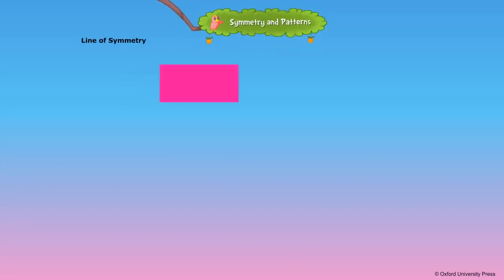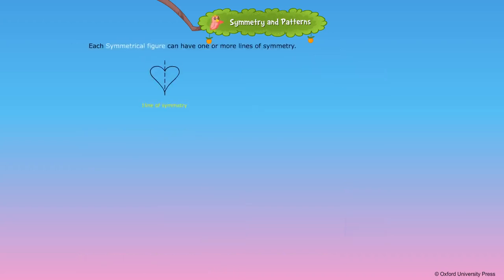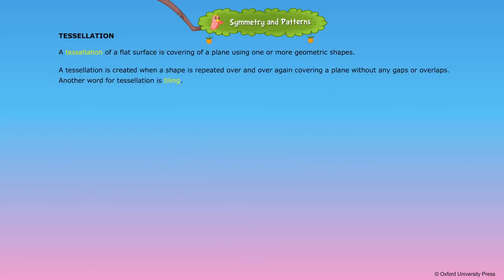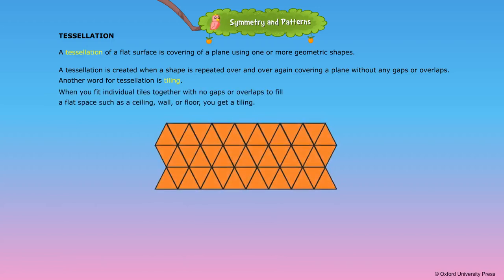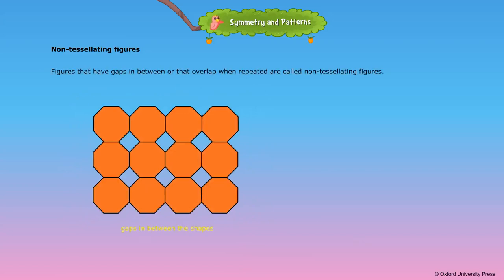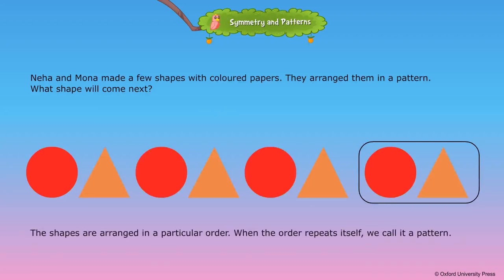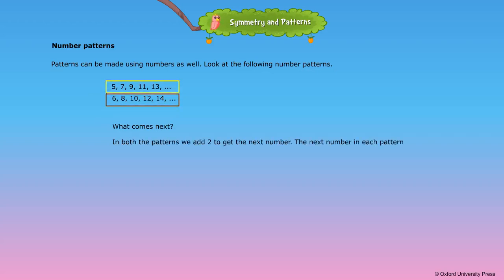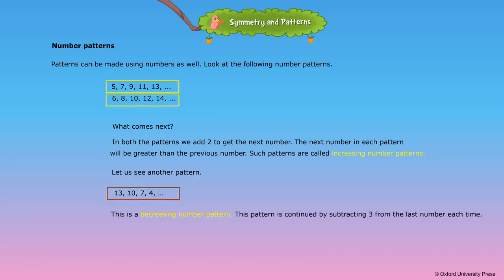Symmetry and Patterns